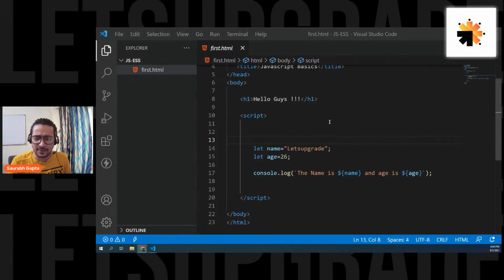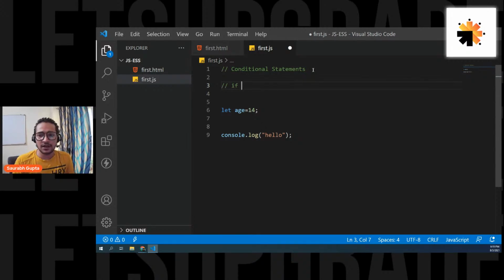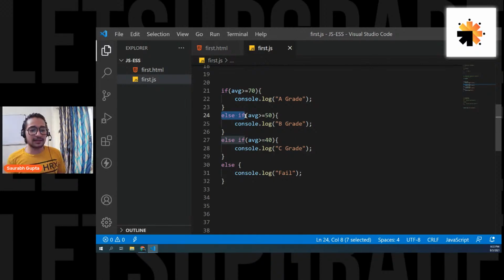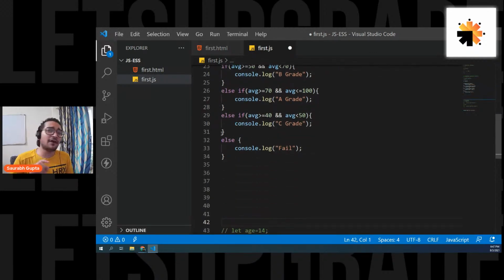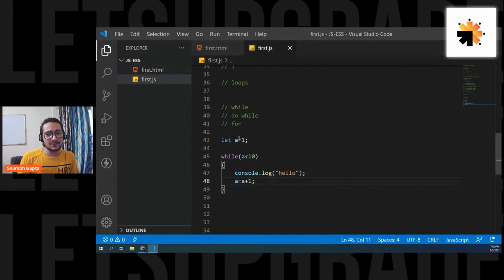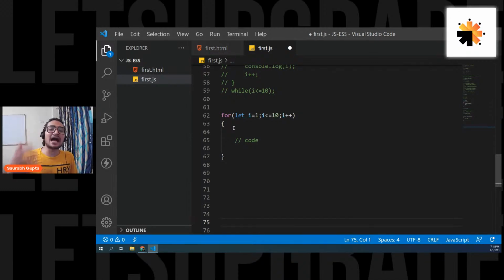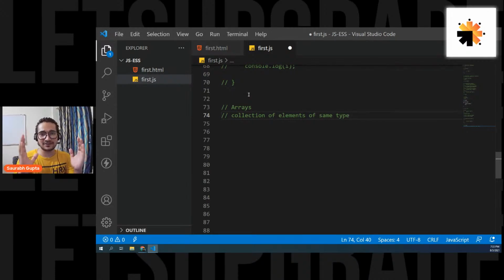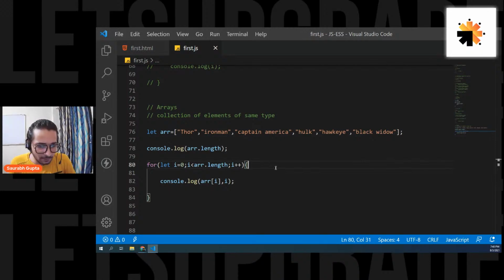Java Script Zero to Hero | Day 2 | LetsUpgrade